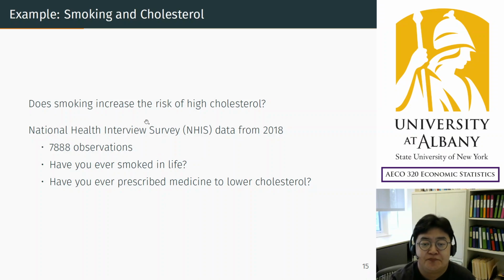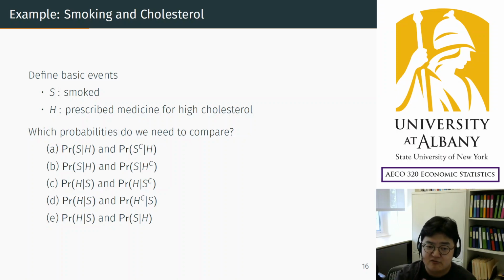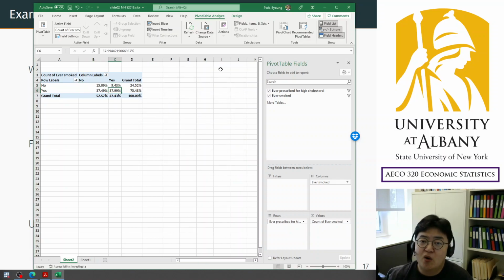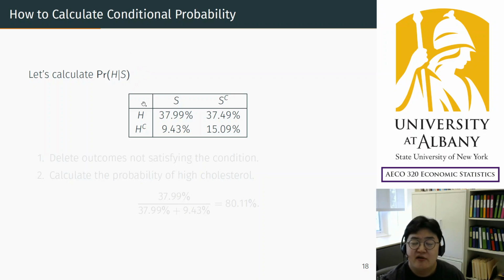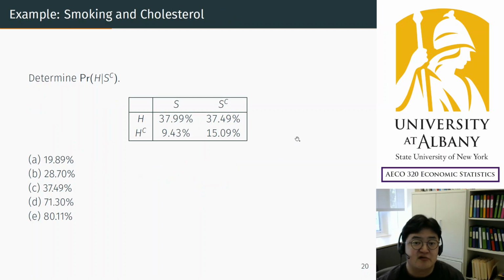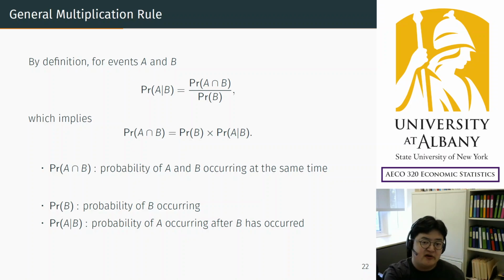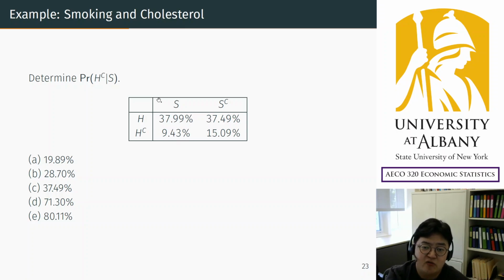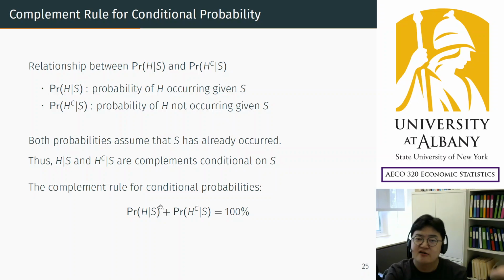[ECO320] Chapter 02 Conditional probability (2)